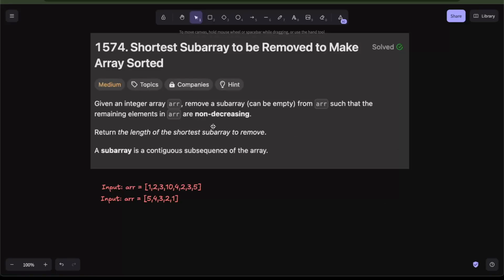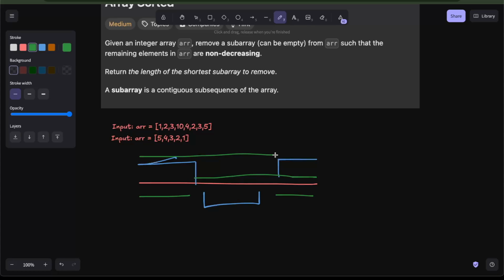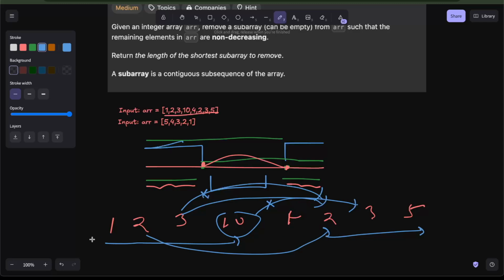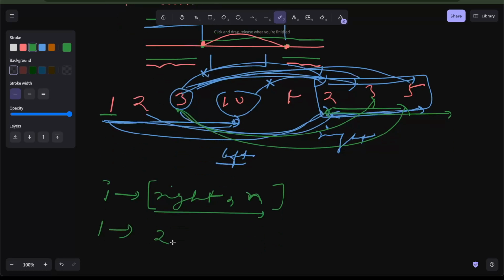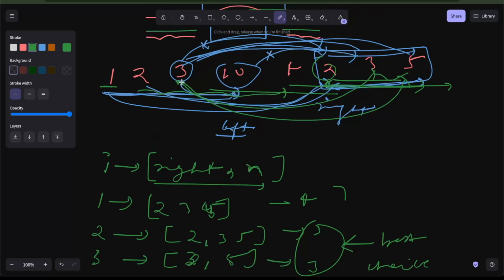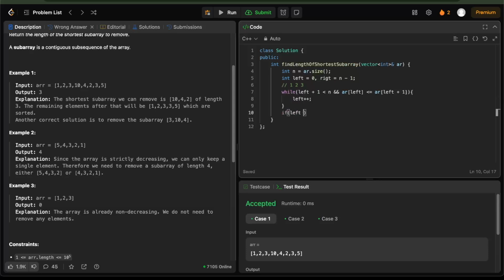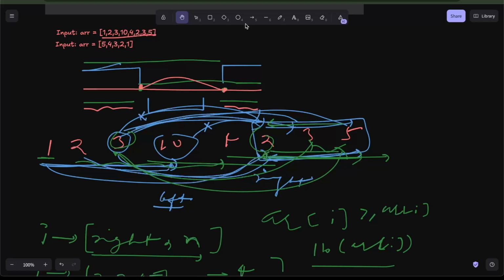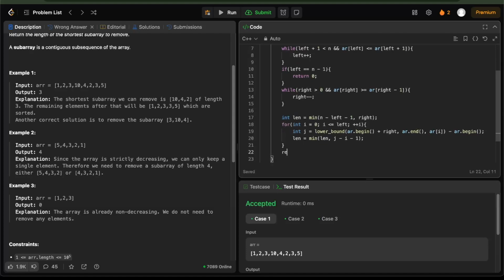1574. Shortest Subarray to be Removed to Make Array Sorted || Leetcode Daily - 15-11-2024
Step-by-step solution for today's LeetCode Daily Challenge:  1574. Shortest Subarray to be Removed to Make Array Sorted. Clear explanation and code.